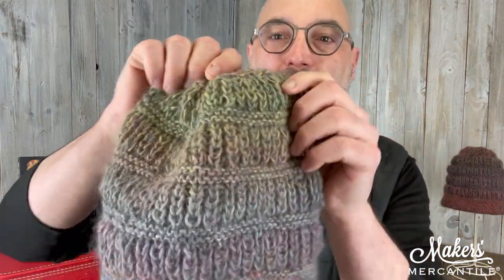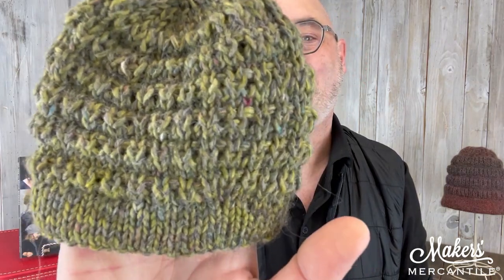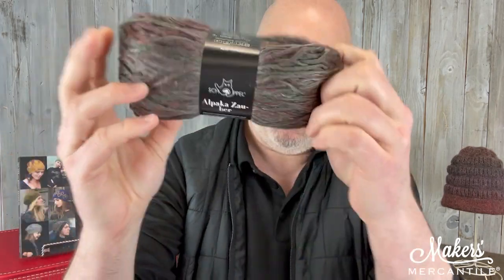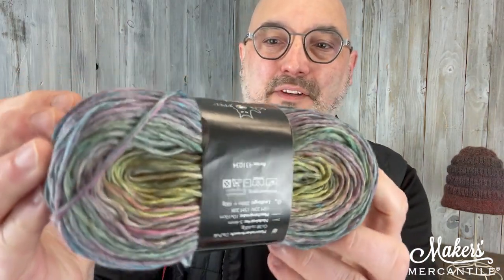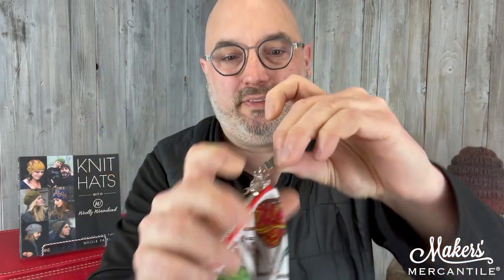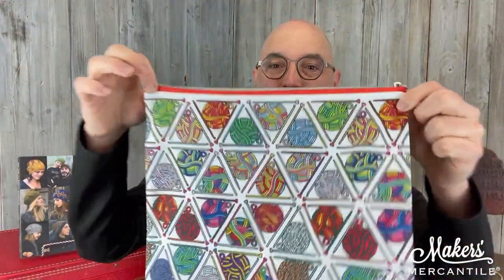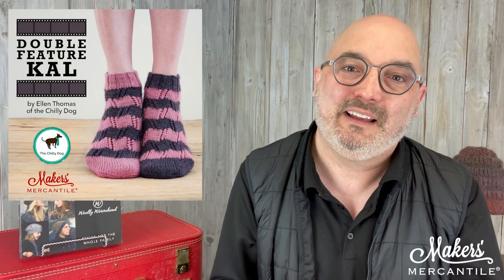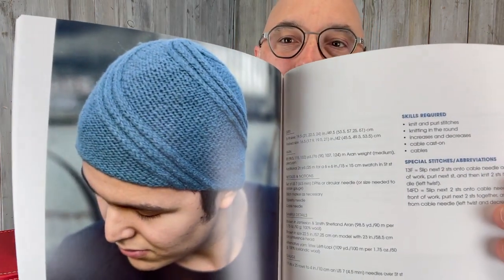Maker Notes | April 18, 2023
*READ TODAY'S NEWSLETTER HERE*